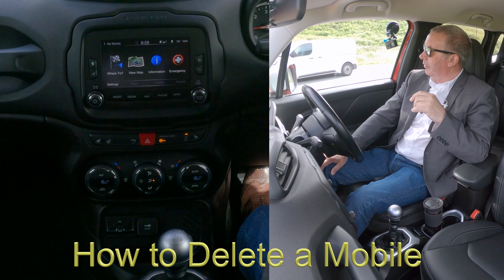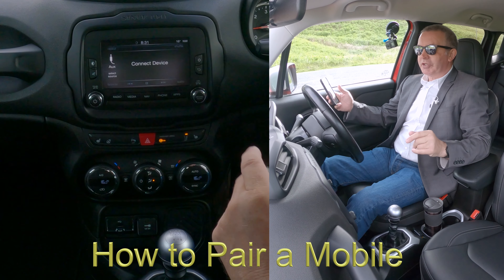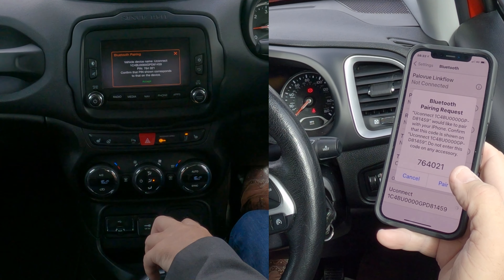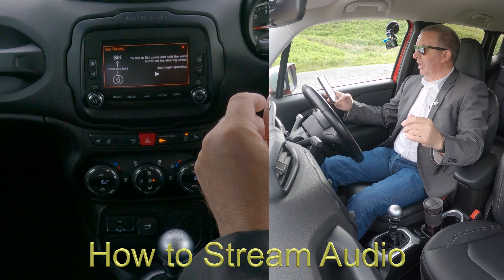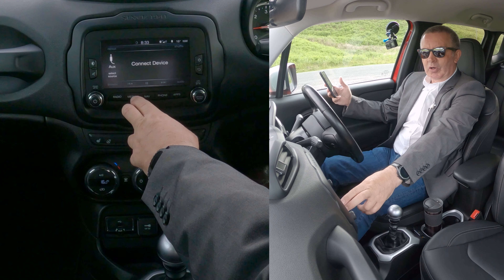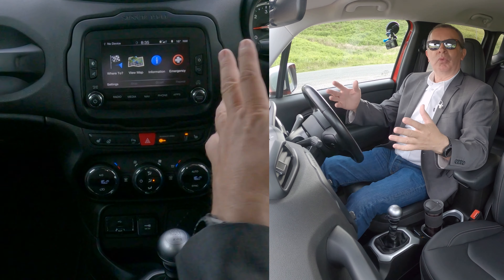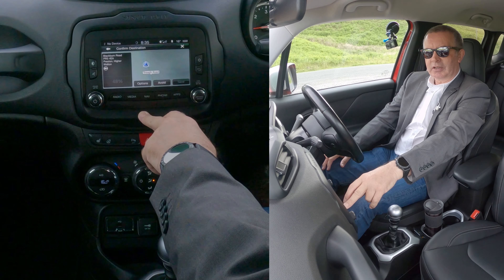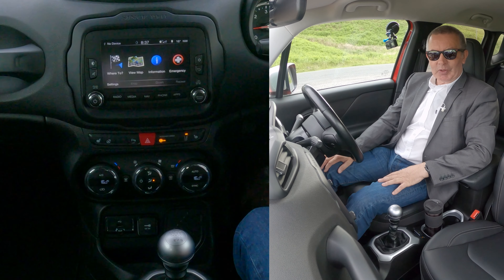How to use the Bluetooth System In A 2016 Jeep Renegade